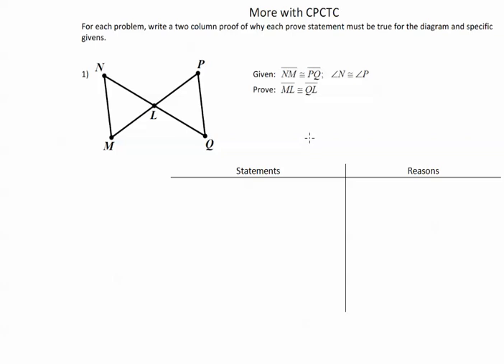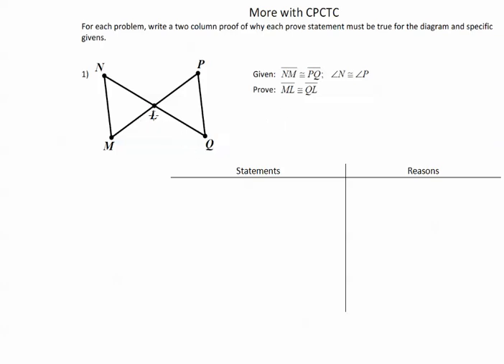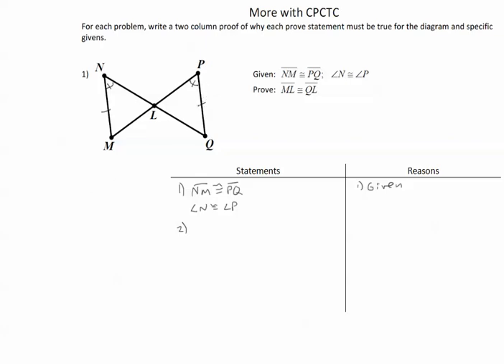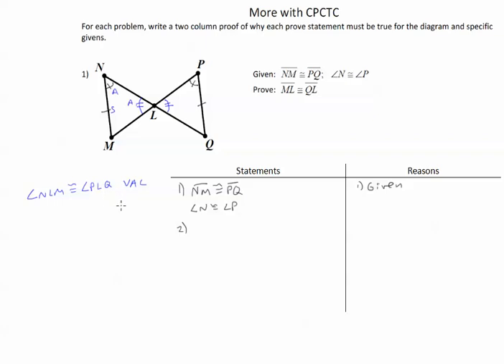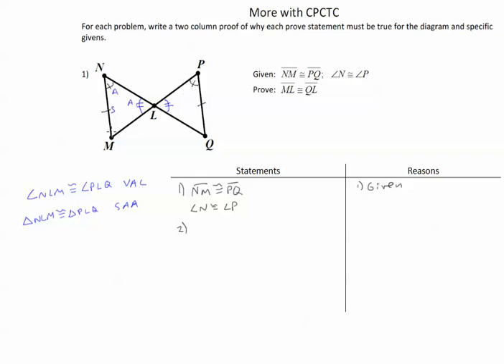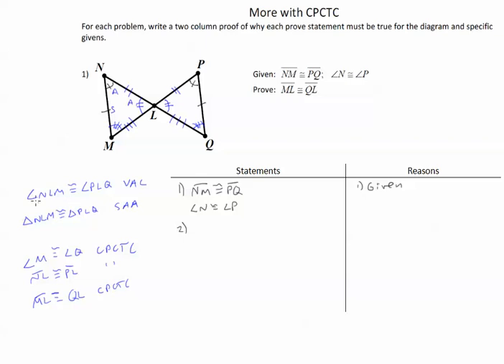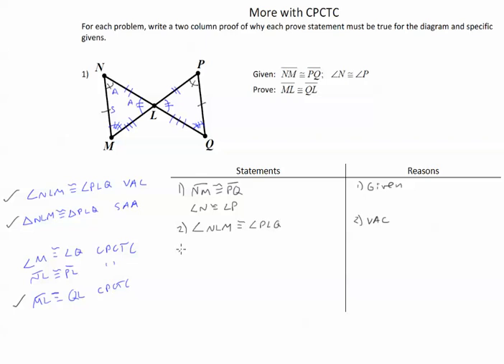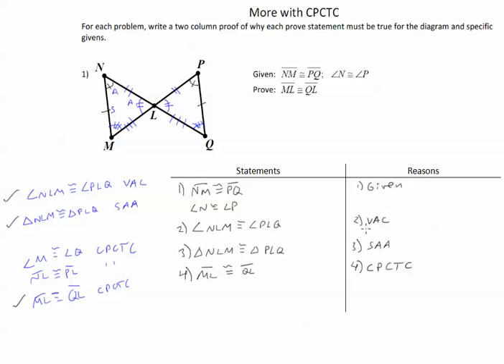More Proofs with CPCTC # 1